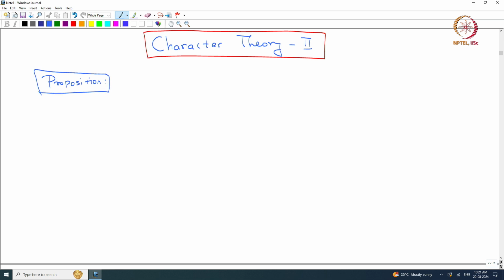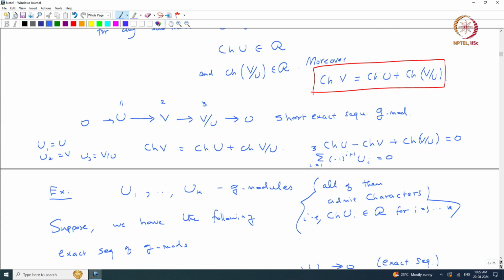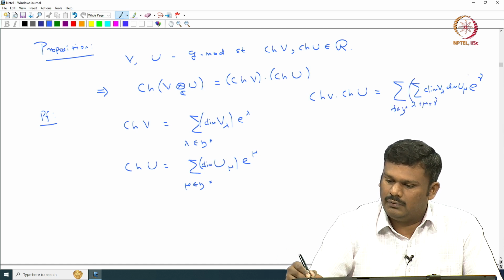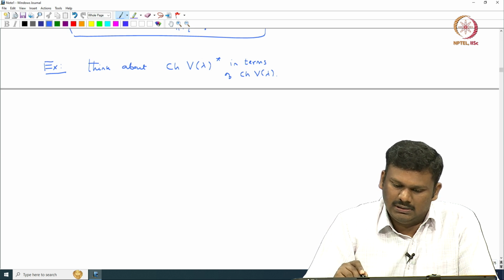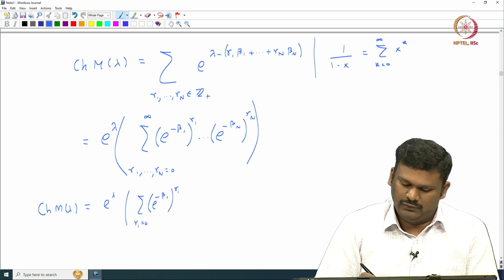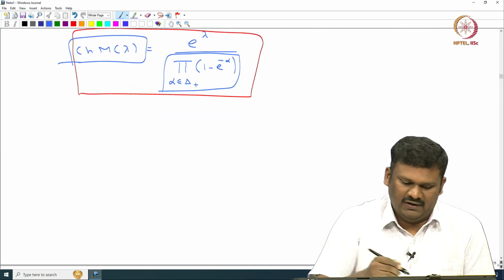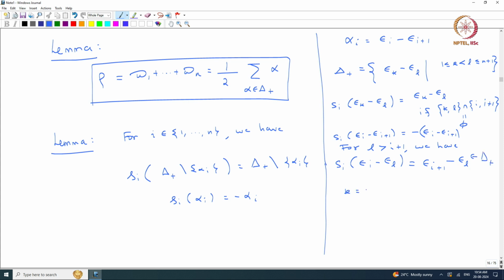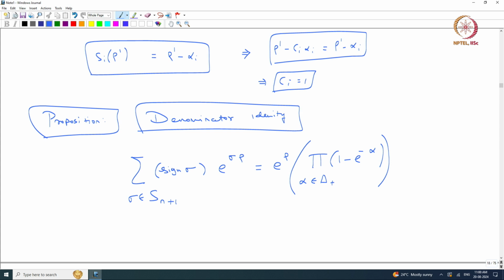Lec 39 Character theory - II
Character of submodules and quotients, character of Verma modules, Weyl vector.